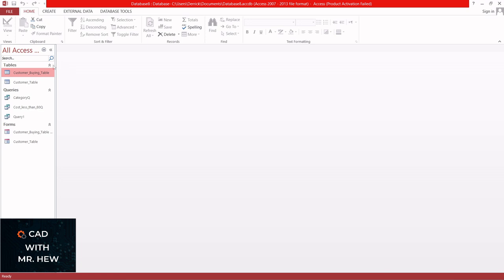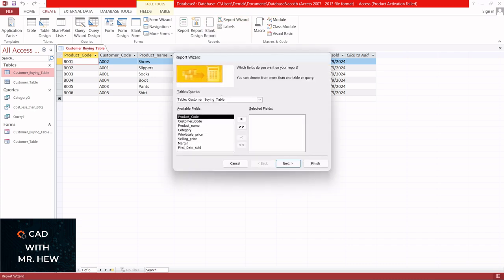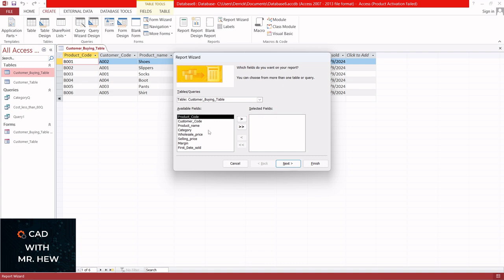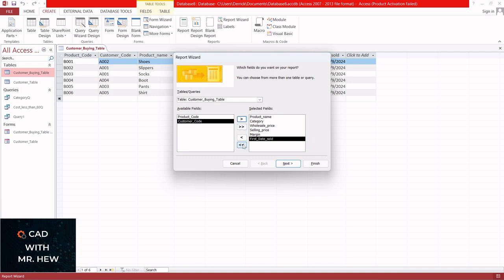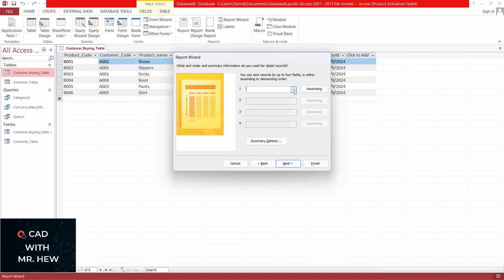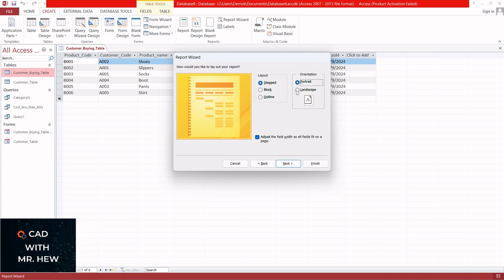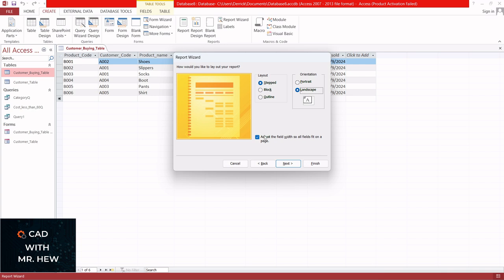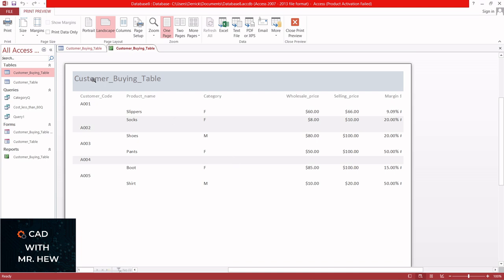How to create a report in Microsoft Access